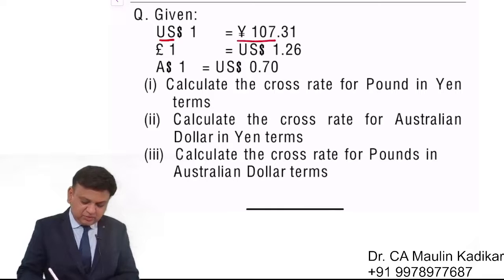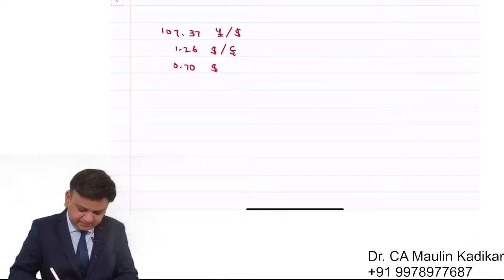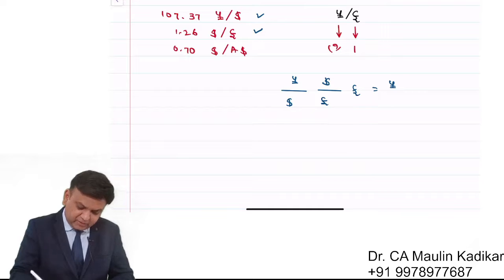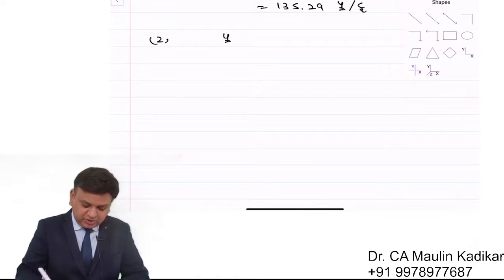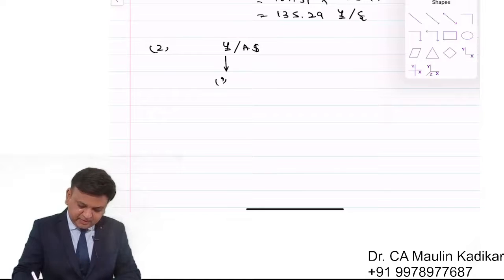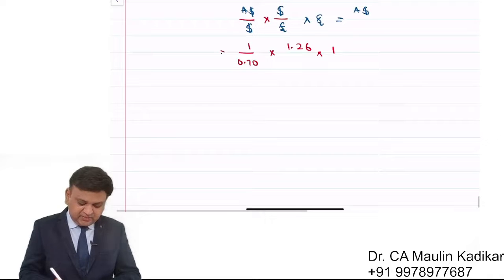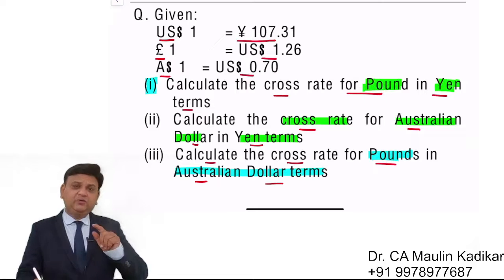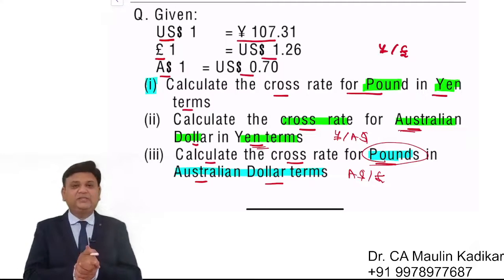Foreign Exchange Risk Management concept.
Given:
US$ 1  = ¥ 107.31
£ 1  = US$ 1.26
A$ 1  = US$ 0.70
(i) Calculate the cross rate for Pound in Yen terms
(ii) Calculate the cross rate for Australian Dollar in Yen terms
(iii) Calculate the cross rate for Pounds in Australian Dollar terms